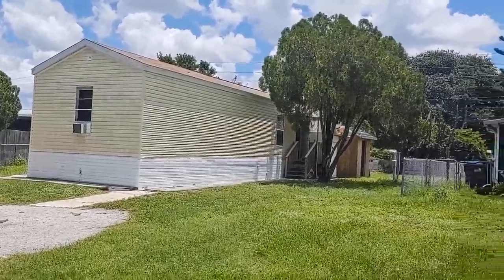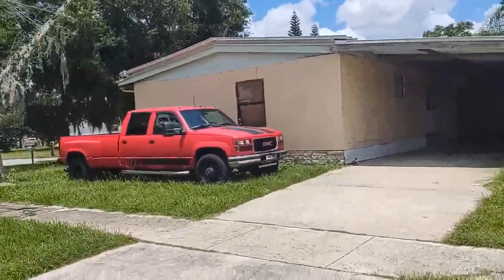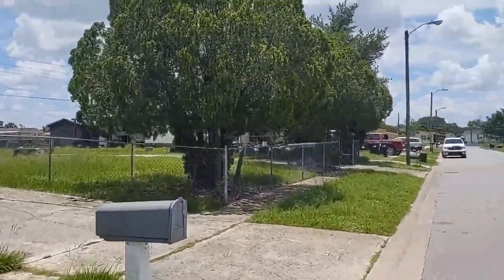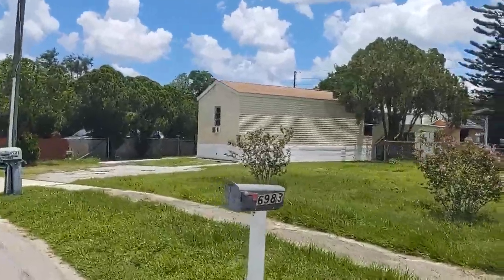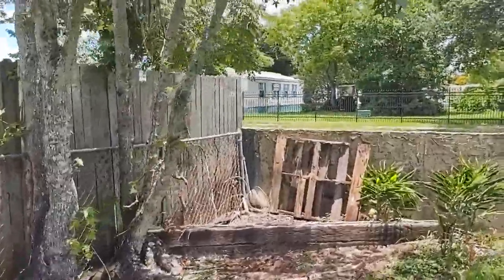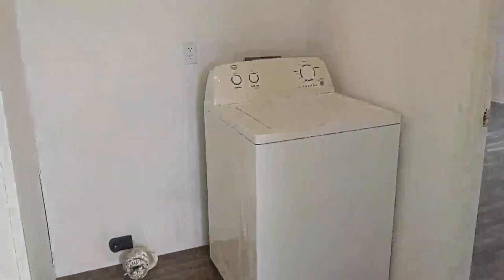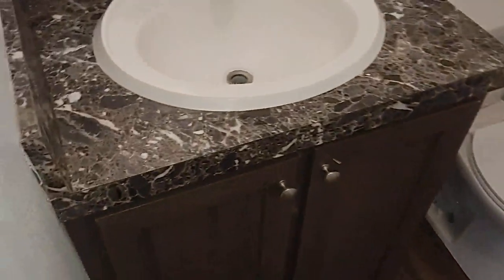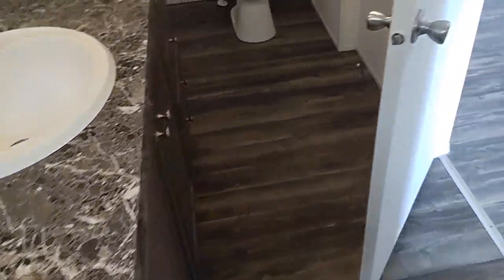Top Orlando Realtor Scott Garrison | Lynnwood Estates | 6981 Mediterranean Rd, FL 32822 Long-From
Best Realtor Virtual Tour of the Orlando Real Estate Property taken by Re/Max Town & Country Top Orlando Realtors Scott & Wes Garrison of The Garrison Brothers Realtor Team located at: 6981 Mediterranean Rd, Orlando, FL 32822 in Lynnwood Estates subdivision.